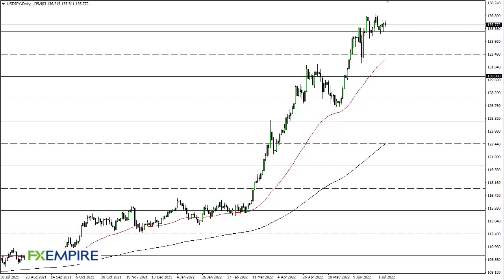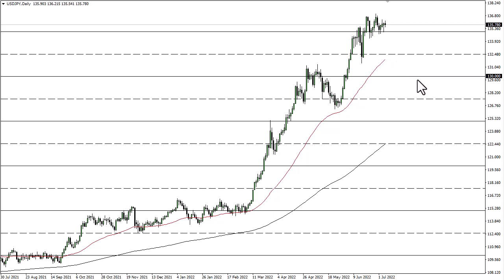USD/JPY Technical Analysis for July 08, 2022 by FXEmpire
The US dollar has gone sideways during the trading session on Thursday as we continue to see a lot of hesitation after a huge surge higher.